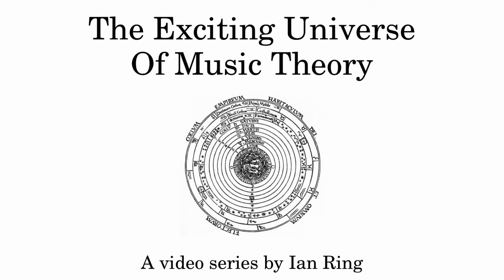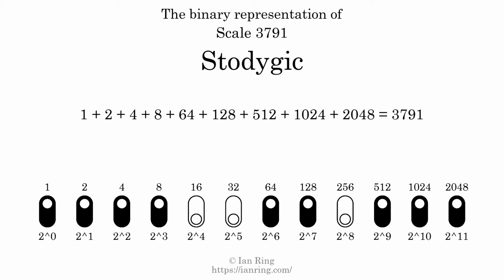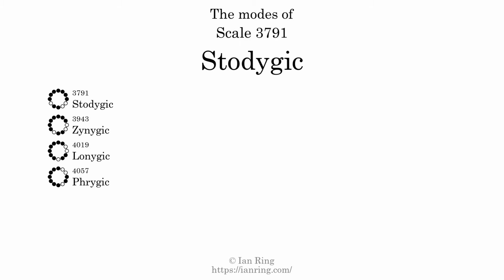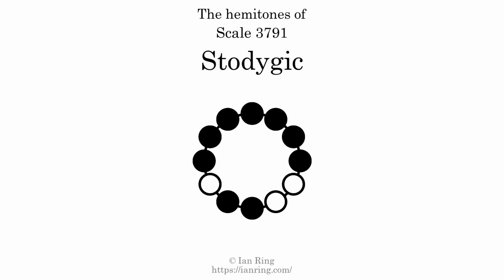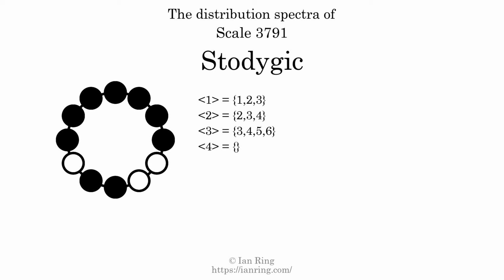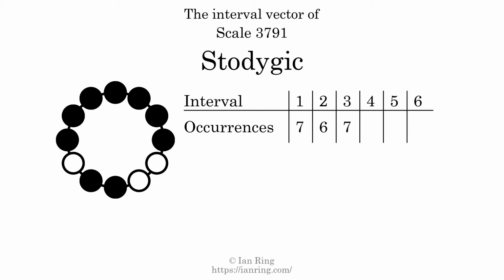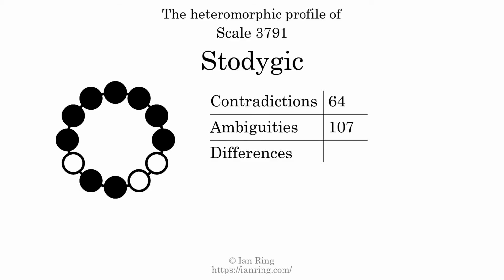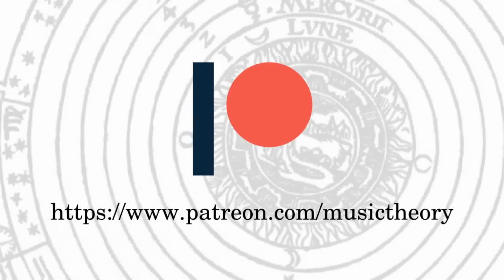Scale 3791: Stodygic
More than you will ever need to know about Scale 3791, an enneatonic scale also known as "Stodygic". Part of an enormous series of scale analysis videos by The Exciting Universe Of Music Theory.